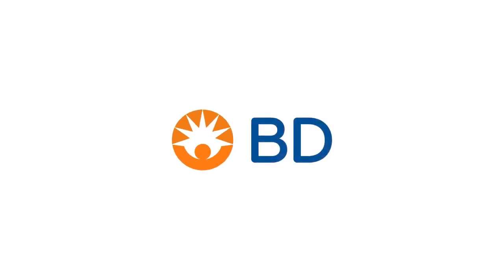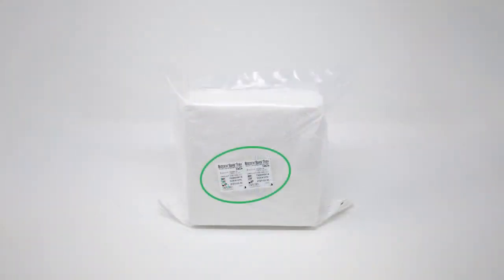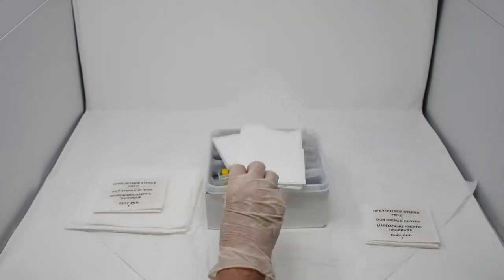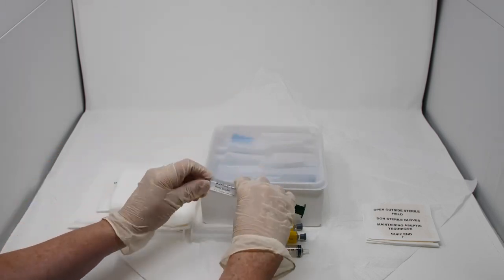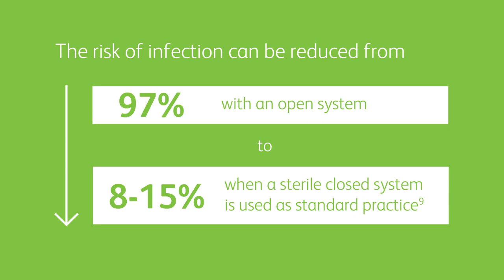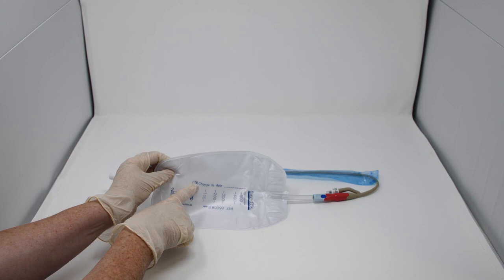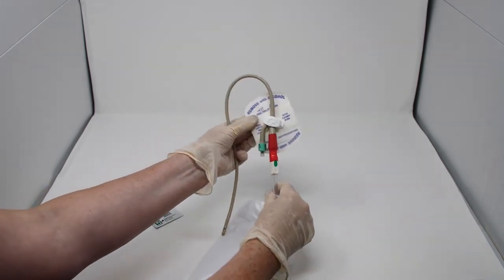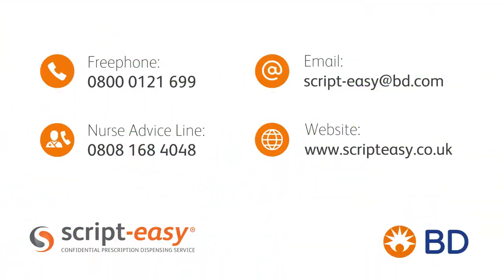Bard™ Foley Catheterisation Tray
Looking for Catheter Supplies at competitive prices? As a direct distributor, we offer the largest selection at the best prices.